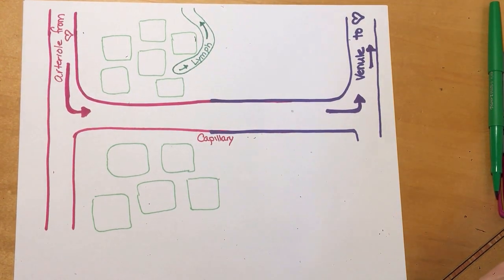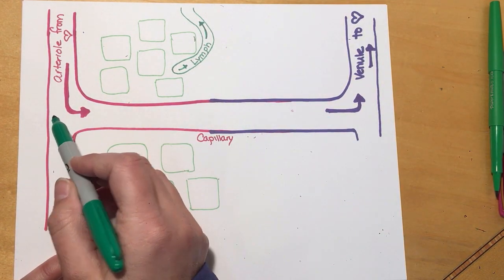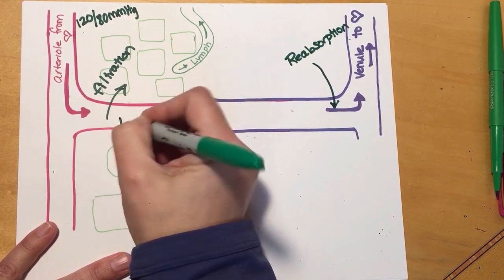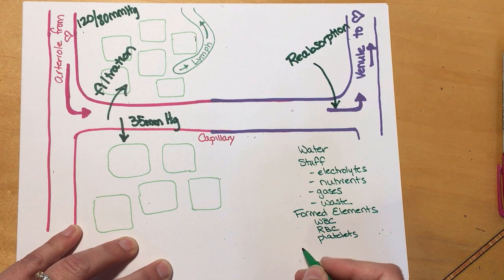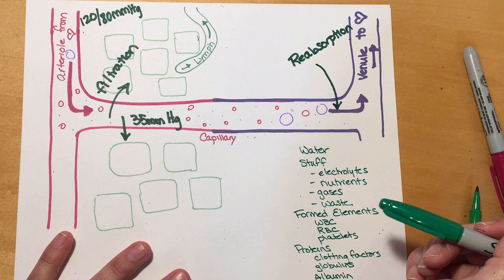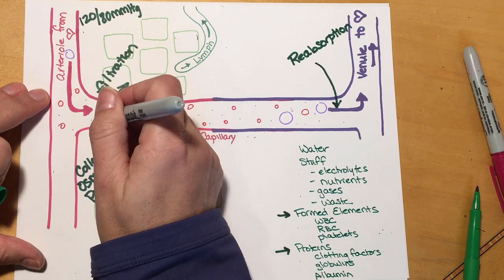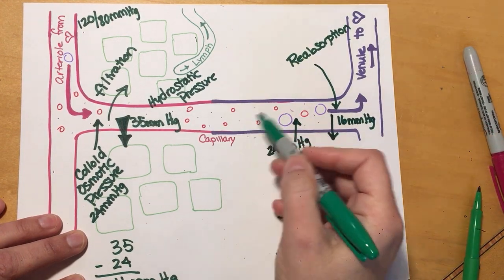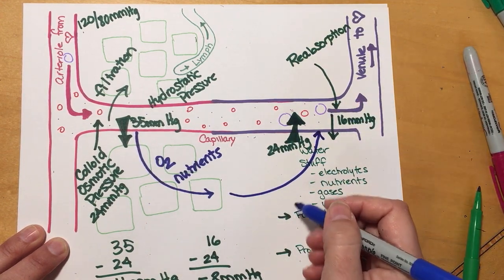Capillary Exchange (Cut Off)